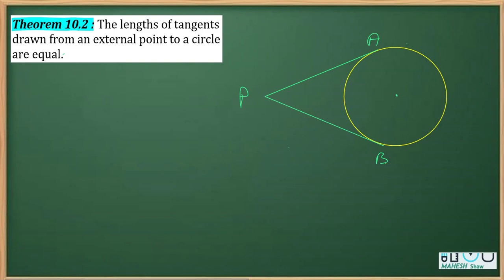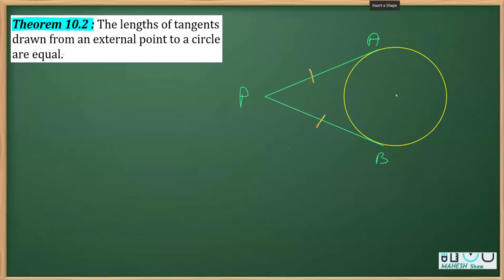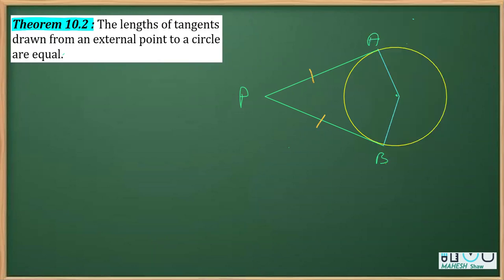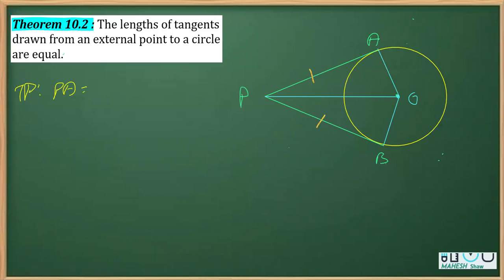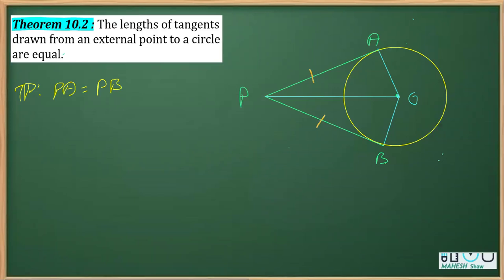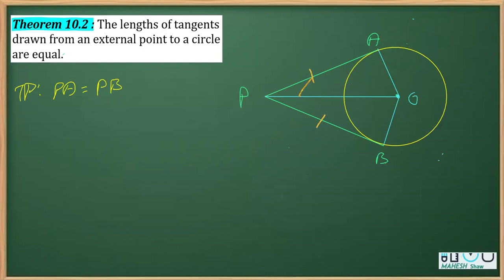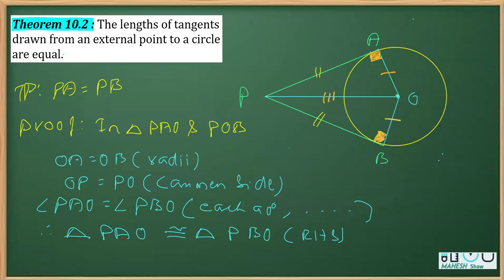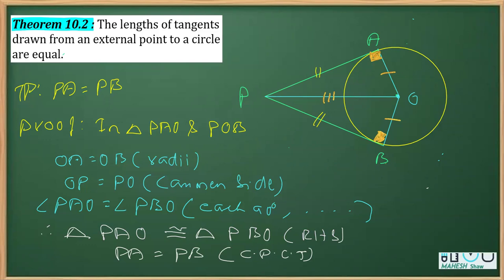Theorem 10.2 The lengths of tangents drawn from an external point to a circle are equal. CLASS 10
Theorem 10.2  The lengths of tangents drawn
from an external point to a circle are equal.
CLASS 10 CBSE
NCERT SOLUTION
CIRCLES CLASS -X CHAPTER 10